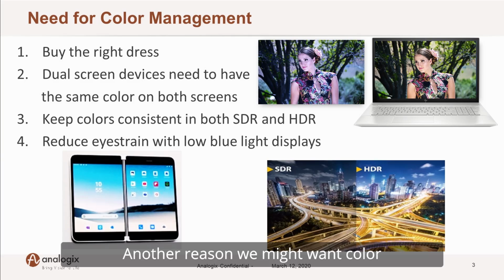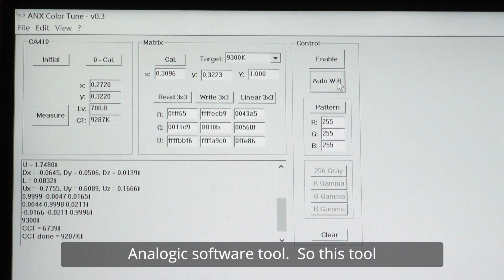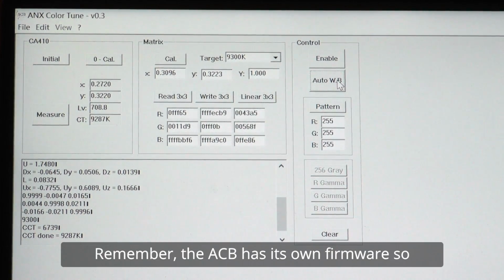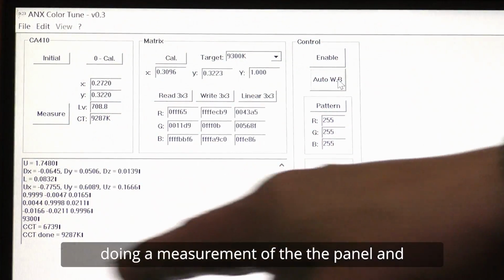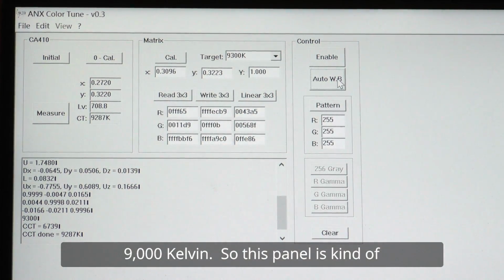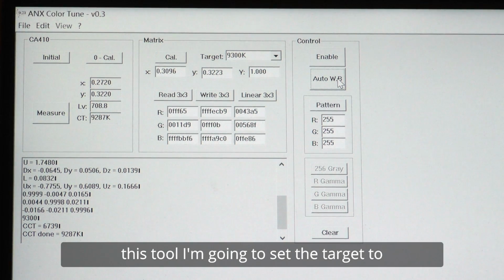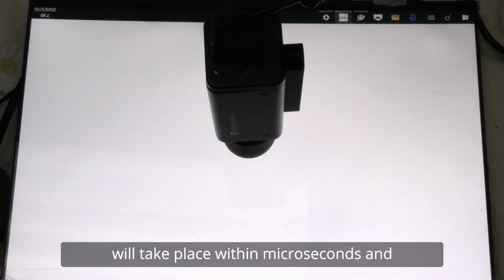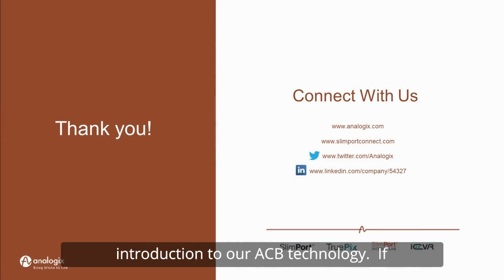Analogix ACB Demo Short 3 Subtitles final